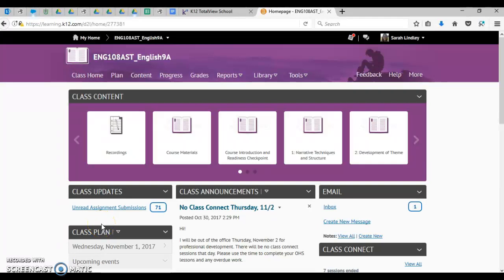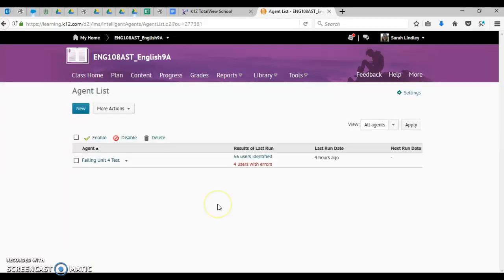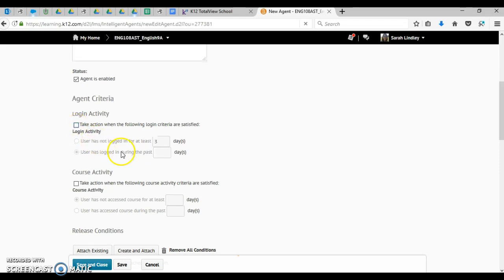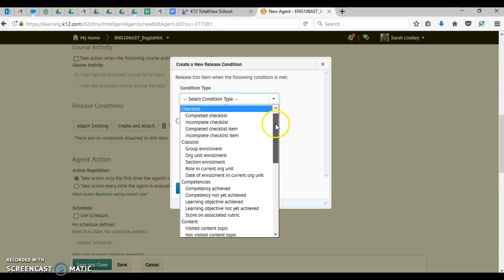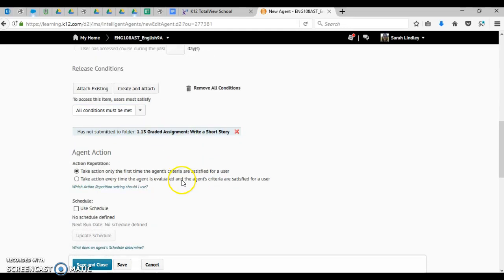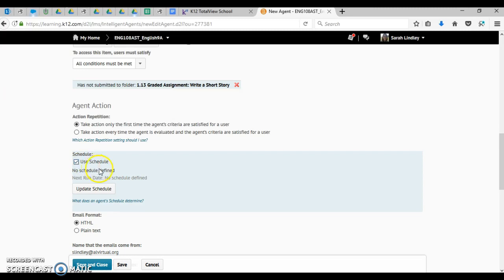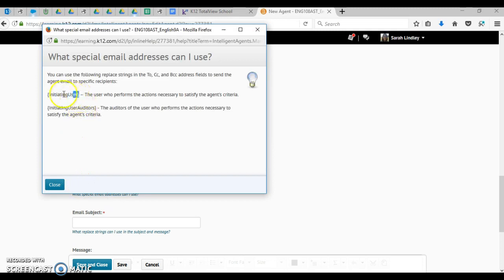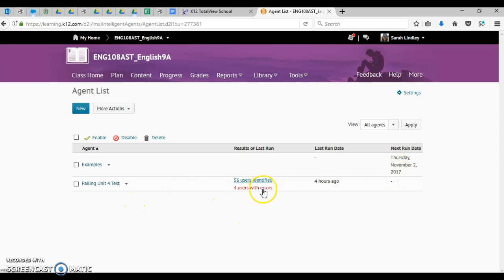Intelligent Agents How-To